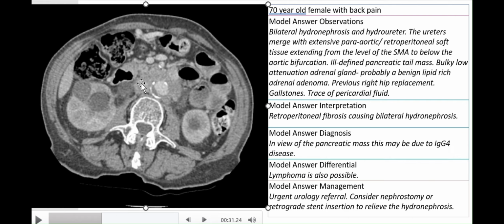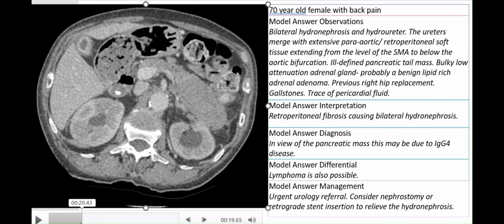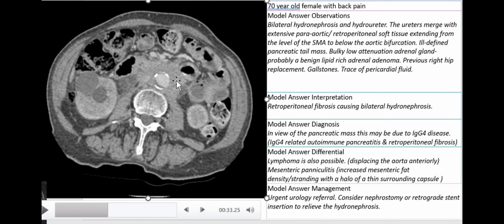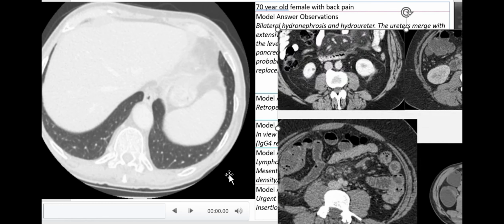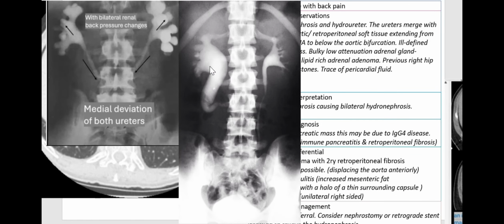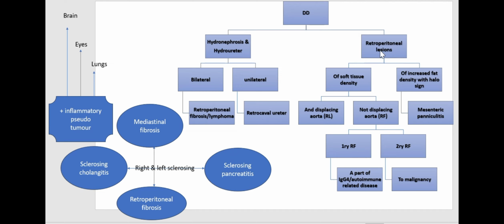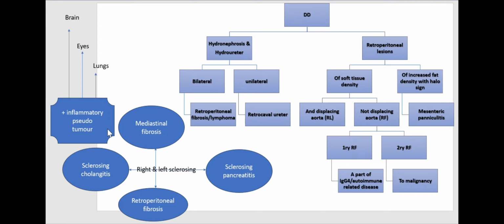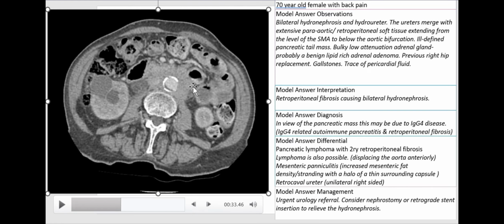IgG4 related 1ry retroperitoneal fibrosis and autoimmune/sclerosing pancreatitis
IgG4 related disease